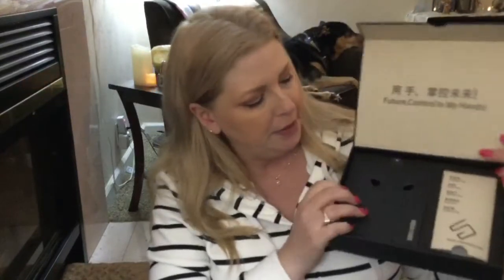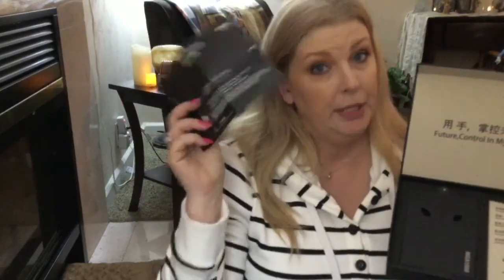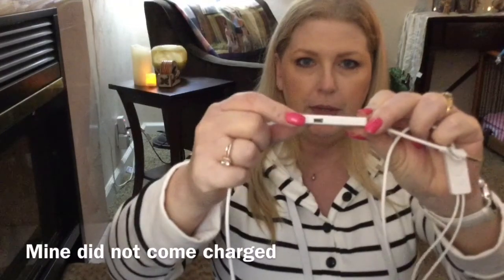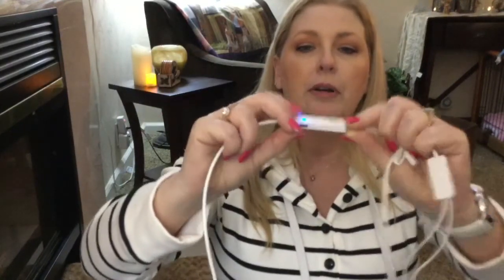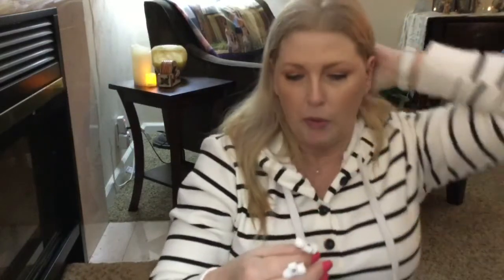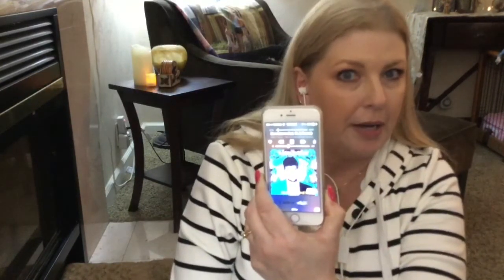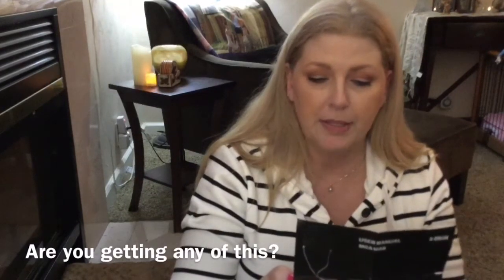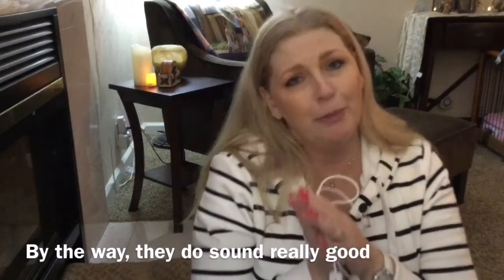Generic Gesture control headphones review - Are these worth getting?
Today I'm reviewing the Generic Gesture control headphones which by the way, are NOT Bluetooth so for $70, I'm not a big fan. They have a few quirks that needs to be worked out but they do have great sound quality.

If you'd like more information or would like to purchase it please